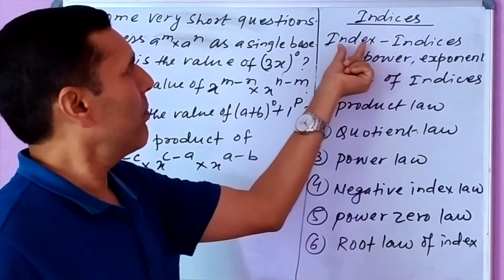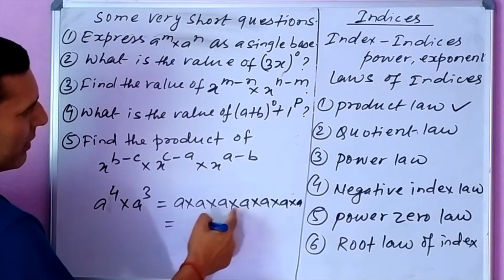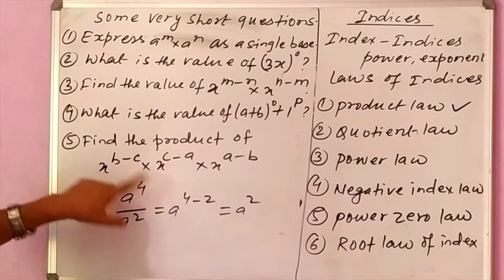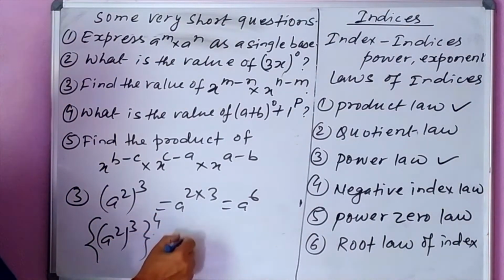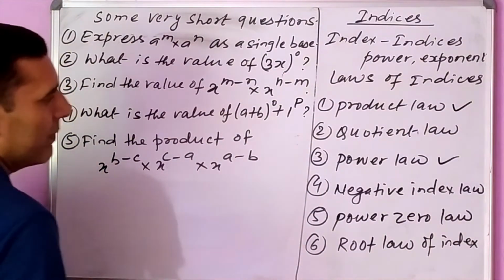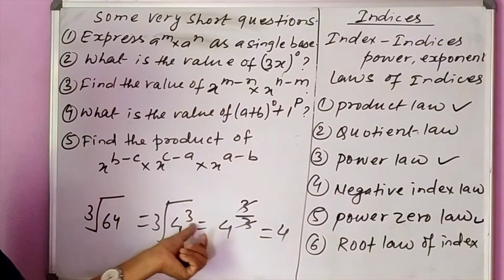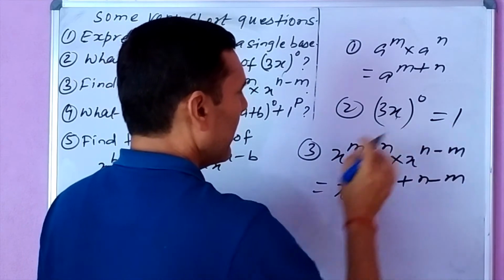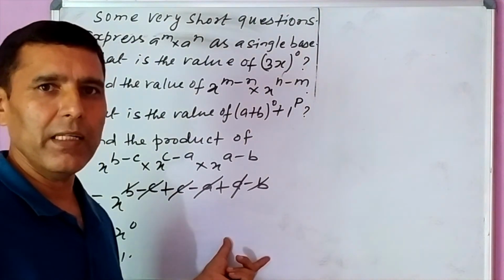SEE QUESTIONS | INDICES| ALGEBRA PART - 20 | BY :- Narayan Dahal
SEE cmaths